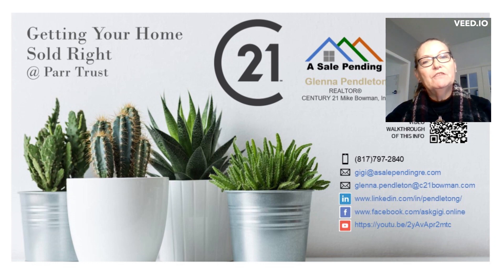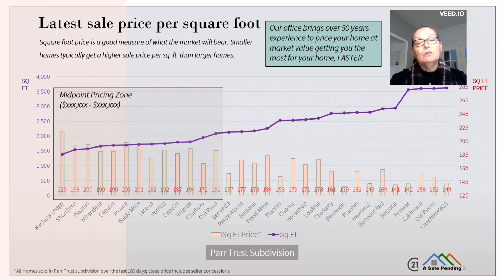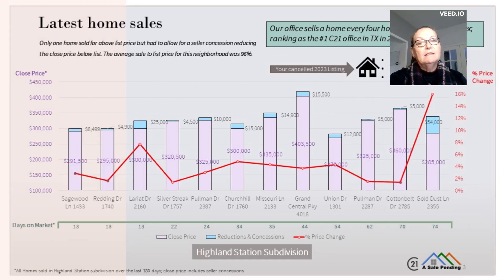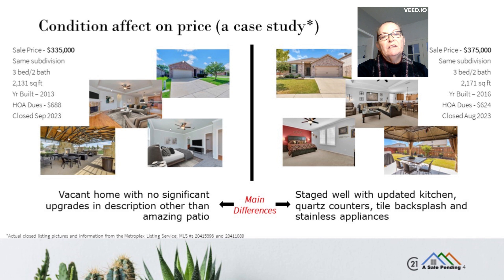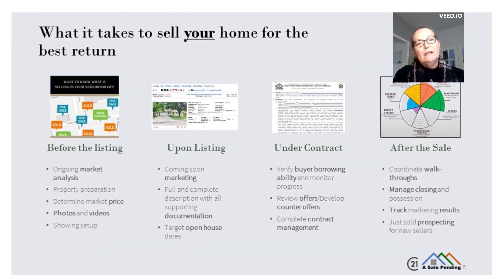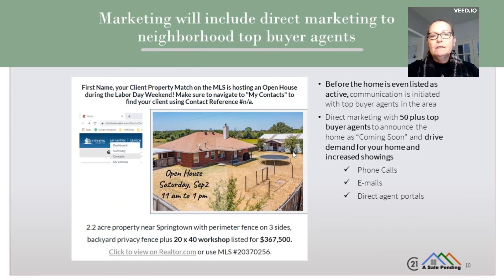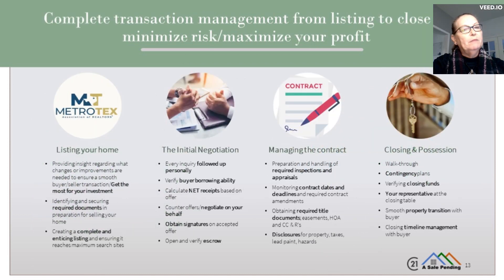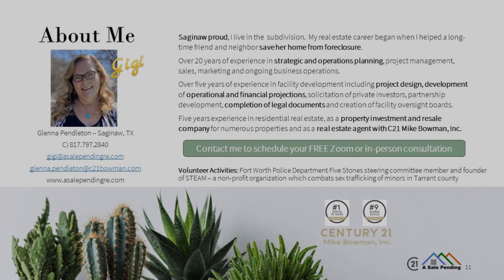Home Didn't Sell, Now What? - A Personalized Walk-through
In the next 4 minutes, Gigi Pendleton, Realtor from Saginaw Texas will guide you on how to sell your home and maximize your investment.

Start with the Right Listing Price: The foundation of selling your home lies in setting the correct listing price. In most neighborhoods, the price per square foot tends to decrease as the home size increases.
Time to Sell: The duration it takes to sell a home is closely tied to the sales price. To achieve the best outcome, price your home appropriately right from the start.
Condition Matters: The key factor in determining the right listing price is the condition of your home. Proper preparation and planning are essential for maximizing returns.
Strong Selling Partner: Selling your home successfully requires a dedicated partner who works toward your goals. A comprehensive approach involves market analysis, a robust marketing plan, meticulous attention to contract details, and excellent customer service for a seamless transition.